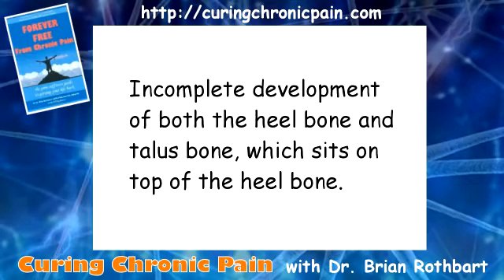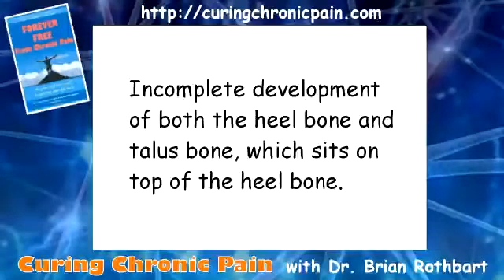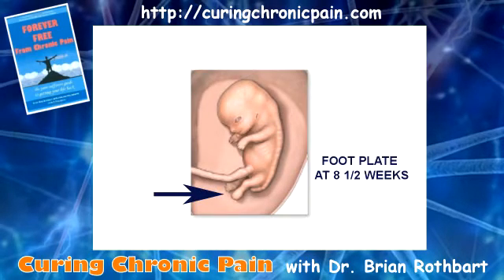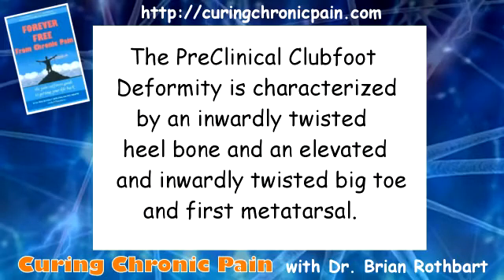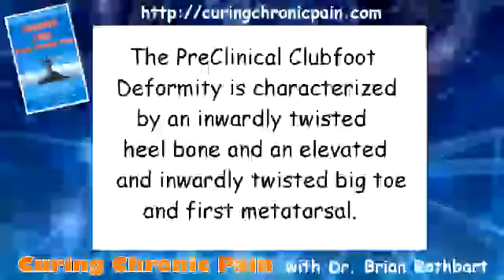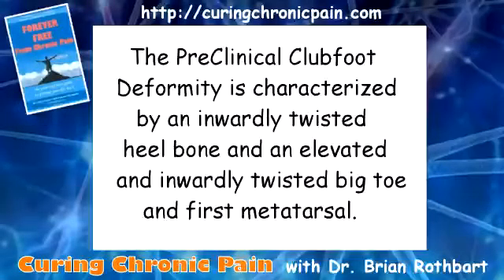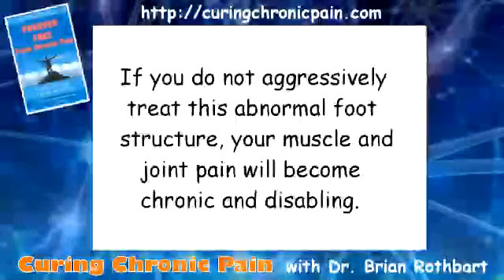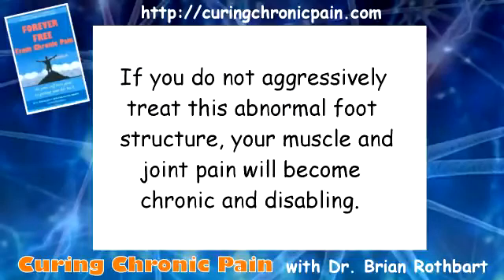Preclinical Clubfoot Deformity Causes Chronic Muscle And Joint Pain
Professor /Dr. Brian A. Rothbart explains what a PreClinical Clubfoot Deformity is and why it causes chronic muscle and joint pain. If you suffer from muscle and joint pain that has become chronic and debilitating, and has not been resolved by any form of therapy you have tried, it's possible that you have a PreClinical Clubfoot Deformity.Please to learn more about treating this condition.